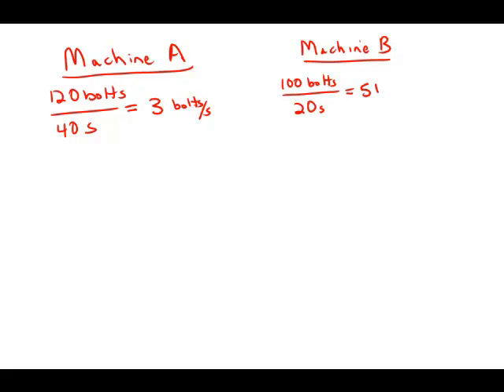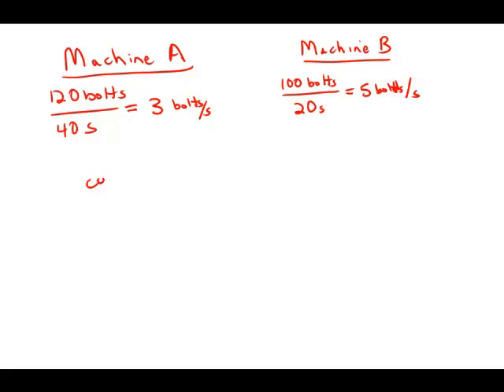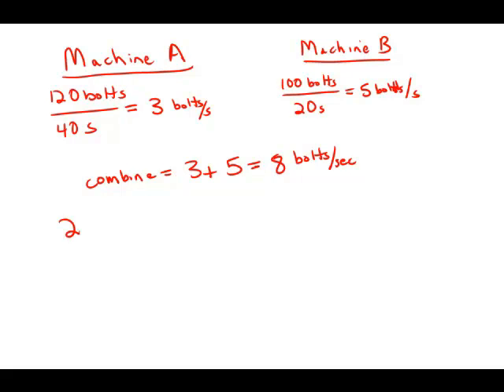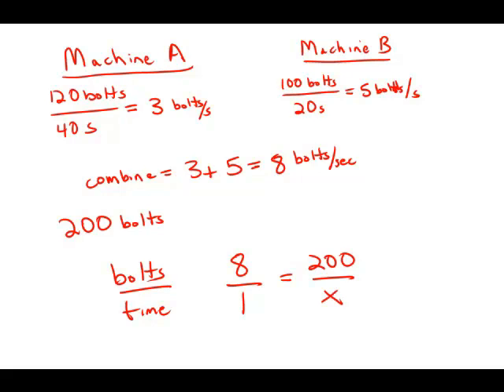GMAT Official Guide 13: Problem Solving 86